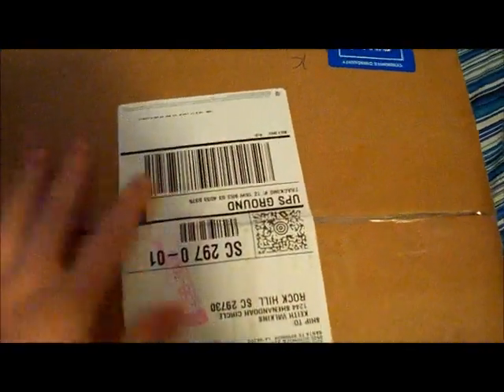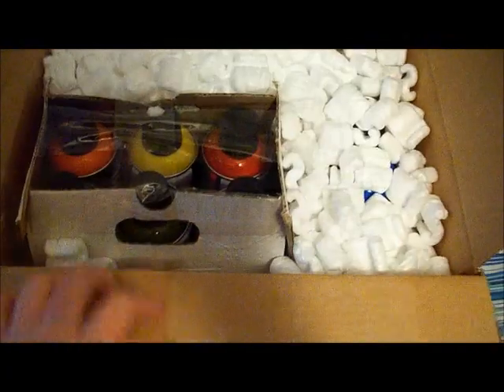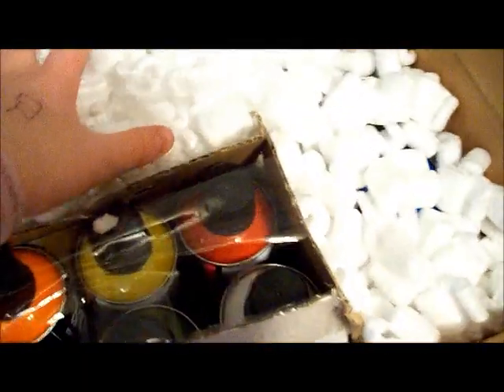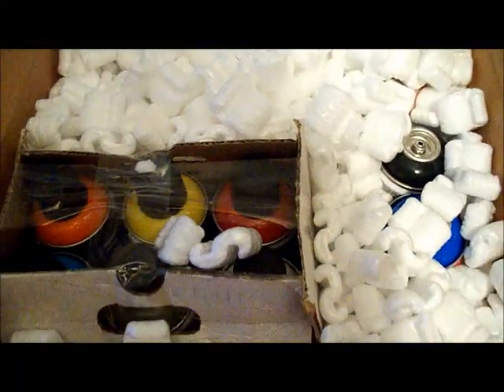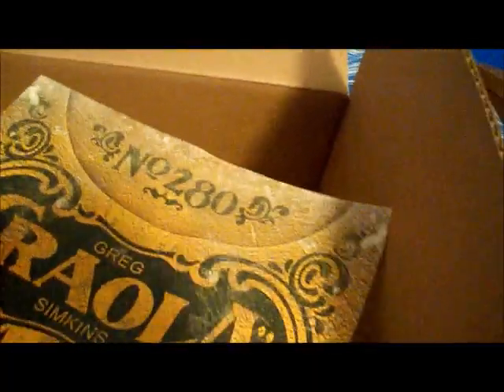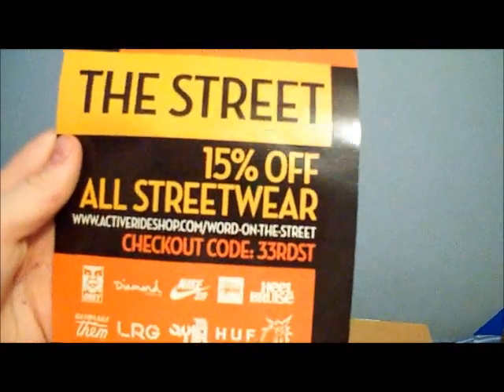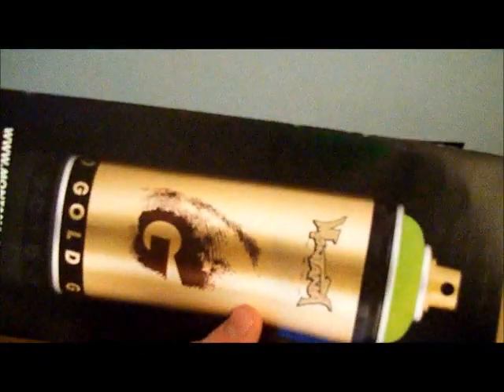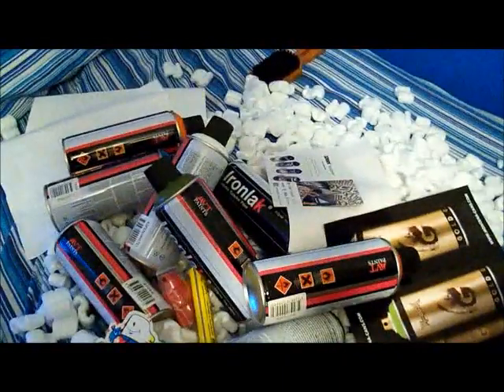Graffiti Supplies Shipment #1 (I Luv This Music)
In this video I will be showing you guys an unboxing of my graff shipment!

"SANE2" AKA "DeepReviews360"